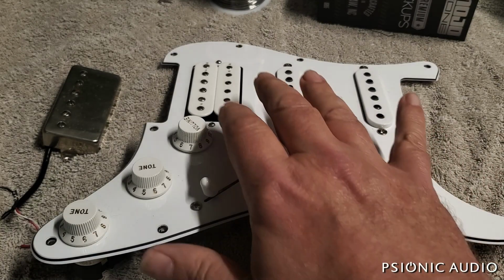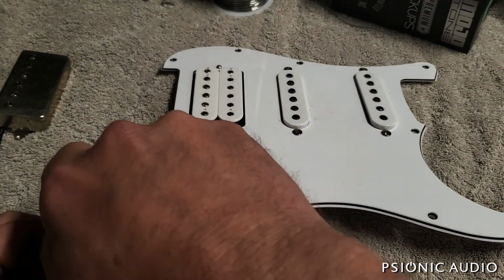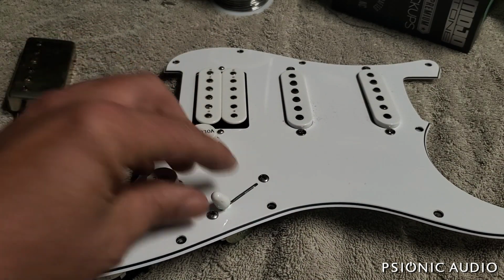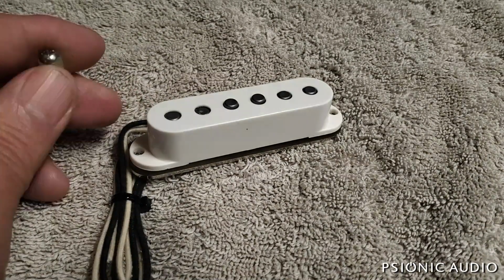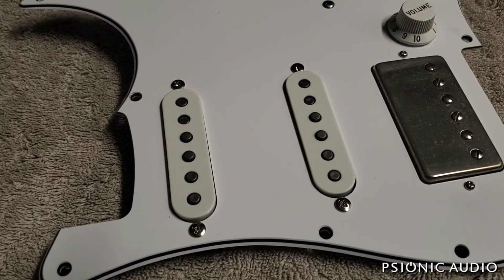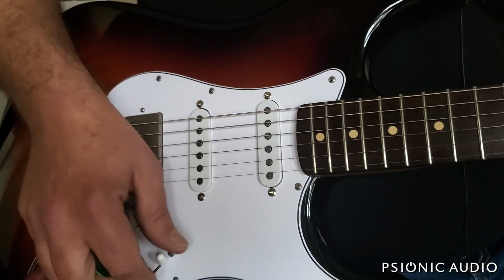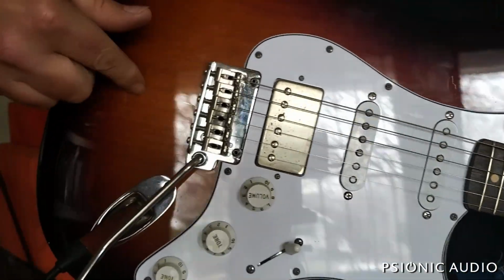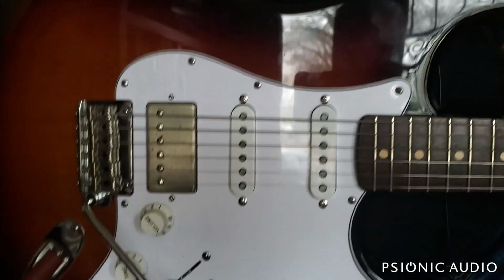Strat Pickup Swap | Suhr Thornbucker Meets Mojotone Quiet Coil '67s